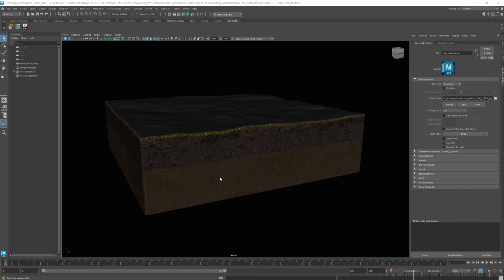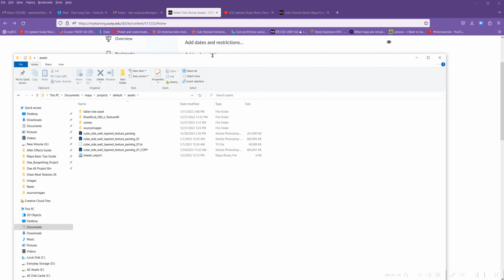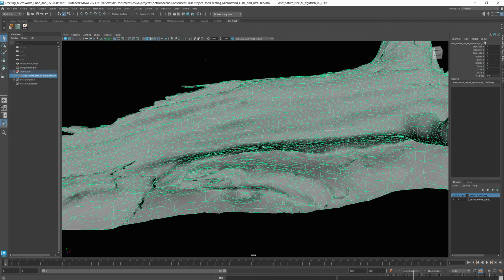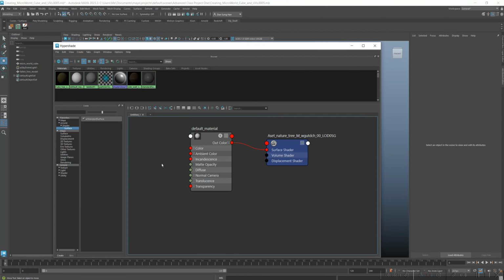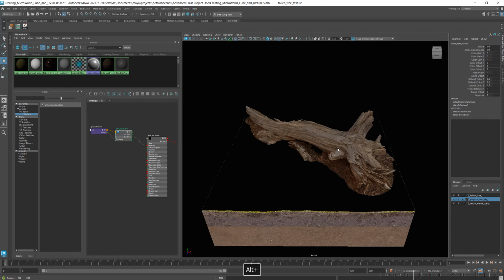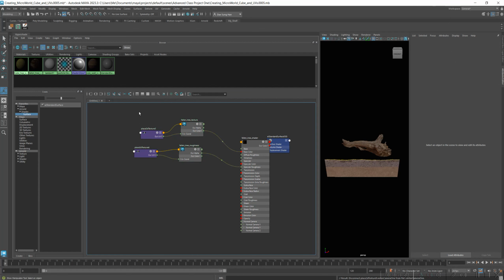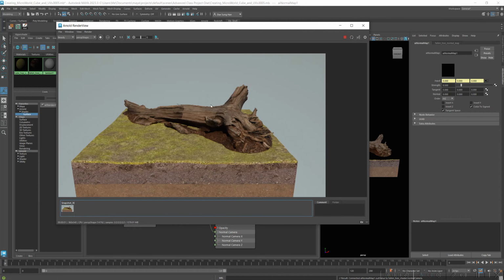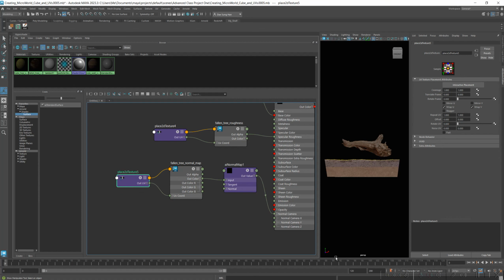8 MicroWorld Importing An Asset Example and Setting Up the Shader